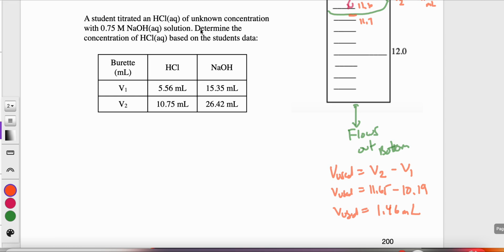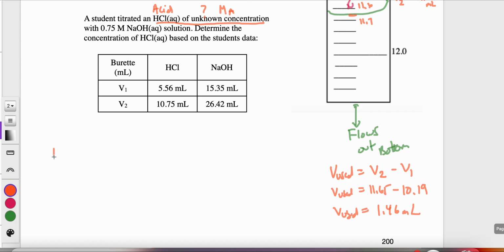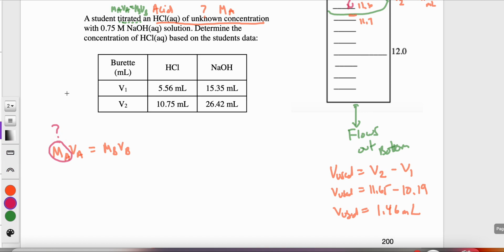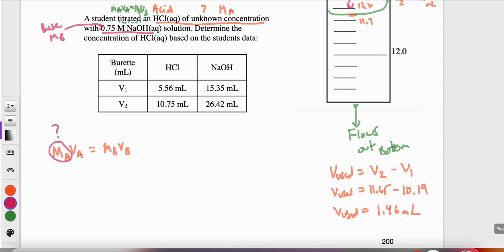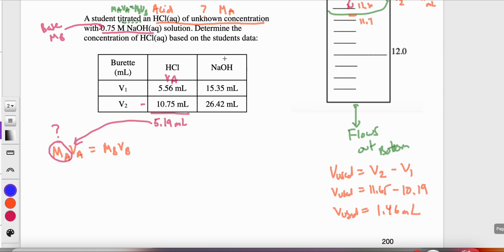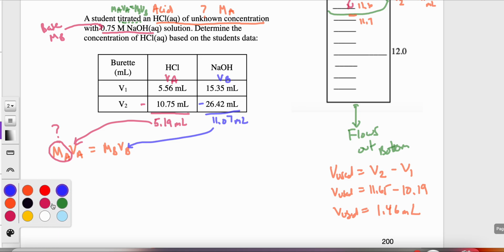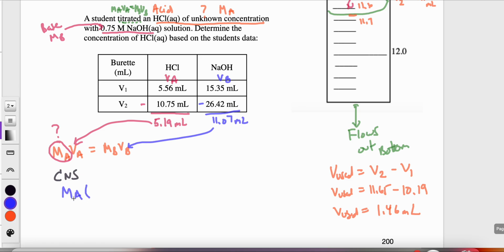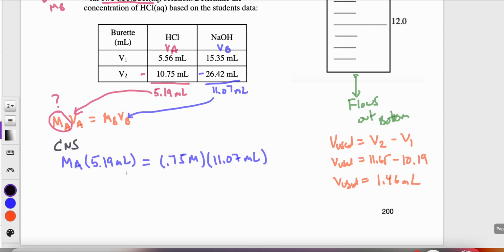2023 RC Acid Base p200 bottom